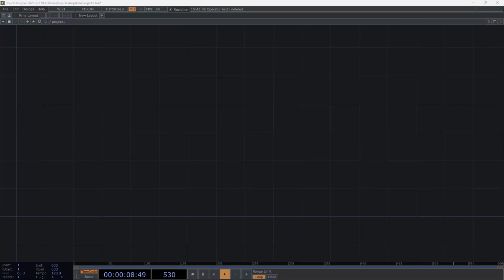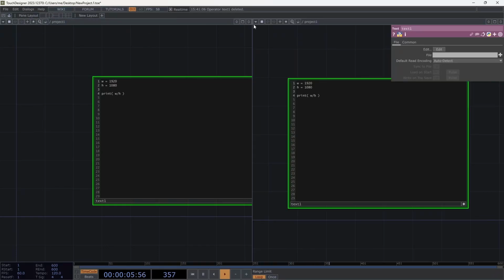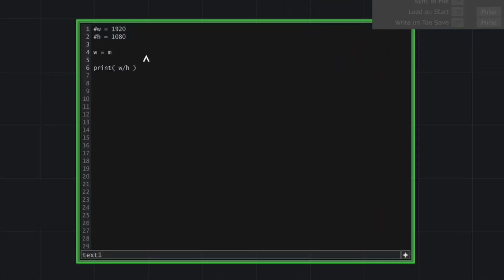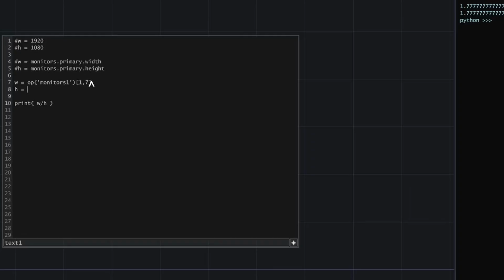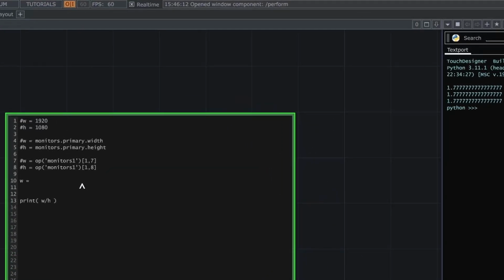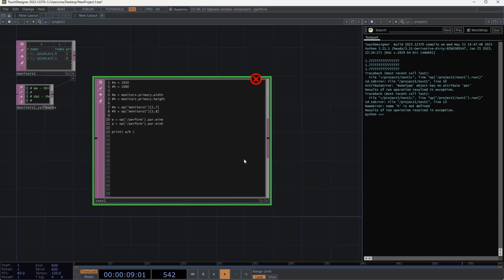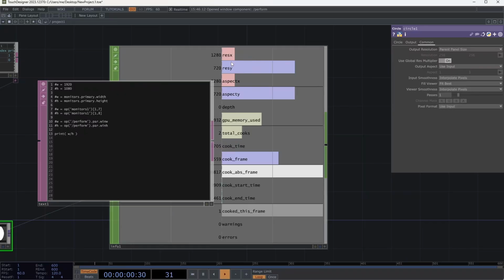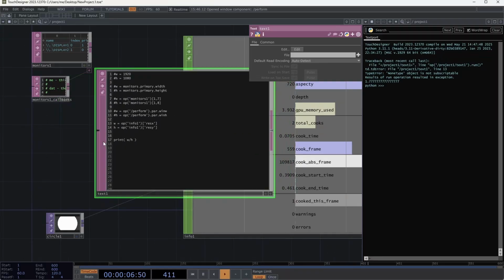Finding the display's aspect ratio in TouchDesigner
A quick tutorial showing several ways to calculate the display's aspect ratio in TouchDesigner. There are some helpful Python tips along the way.